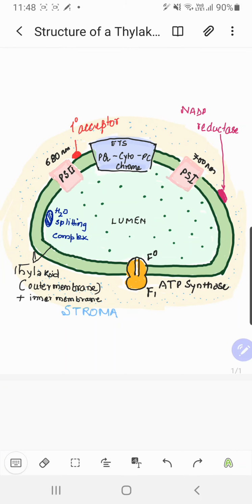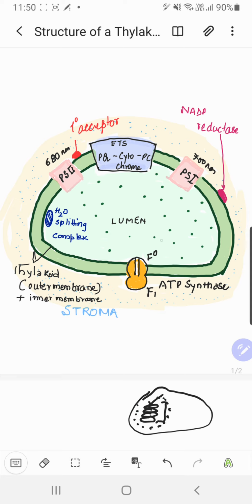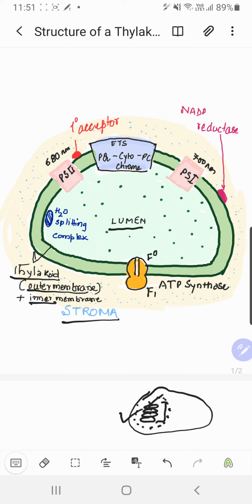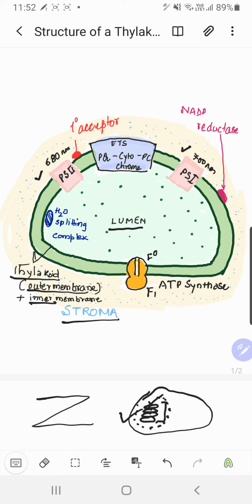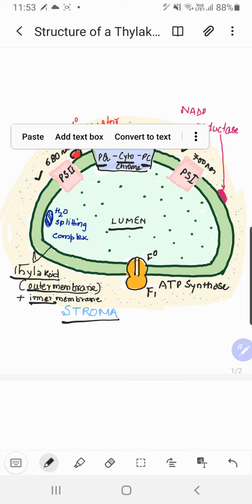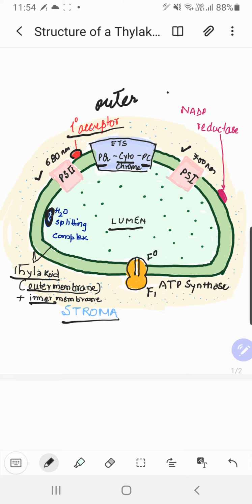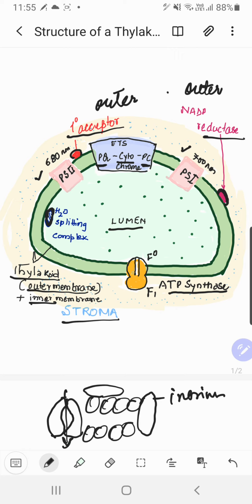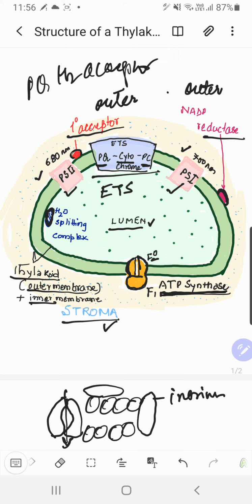Structure of a single thylakoid # chemiosmosis# 11th biology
non cyclic photophosphorylation# Electron transport system